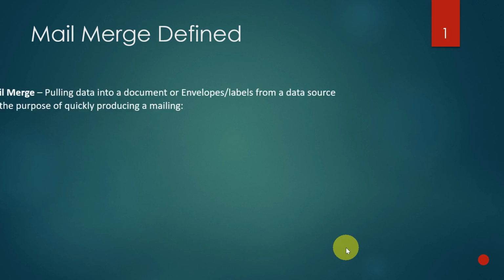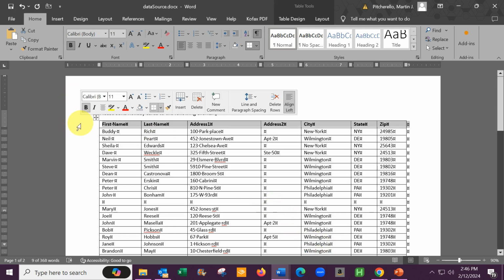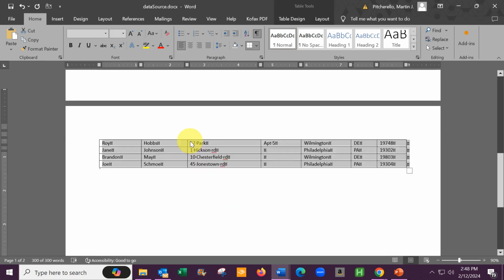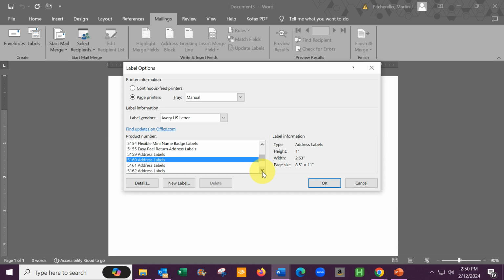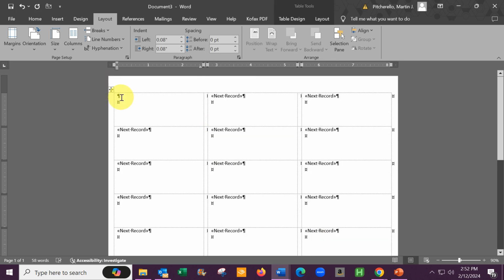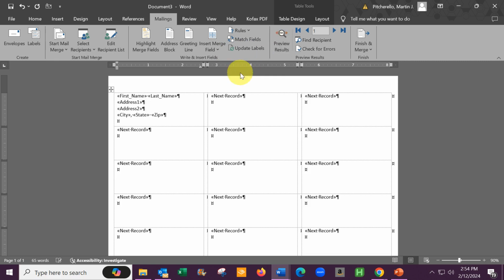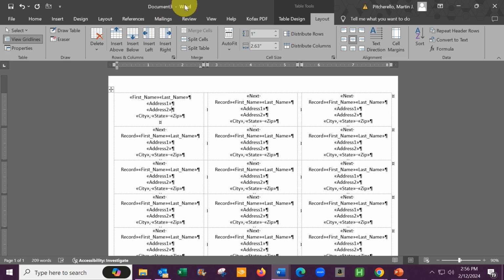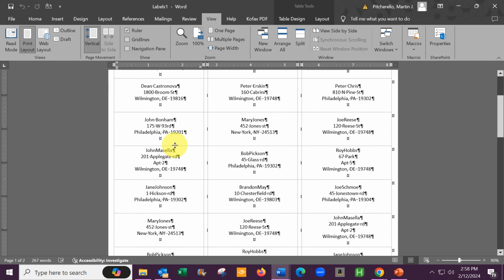Word Mail Merge Class - All versions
Word mail merge using table as dcata source